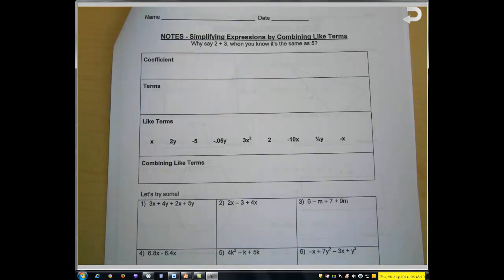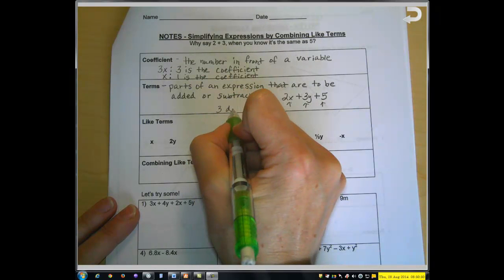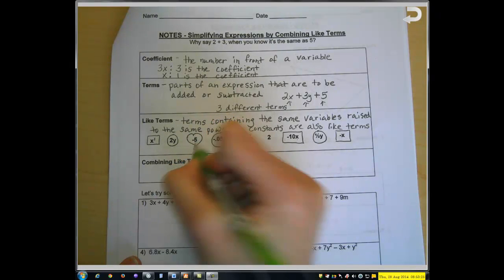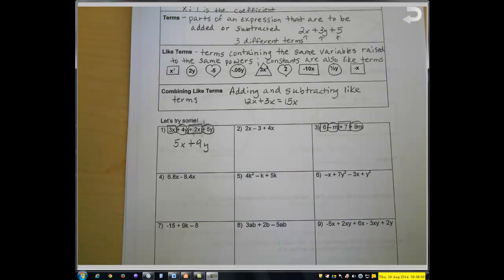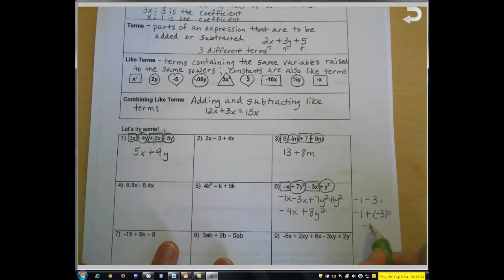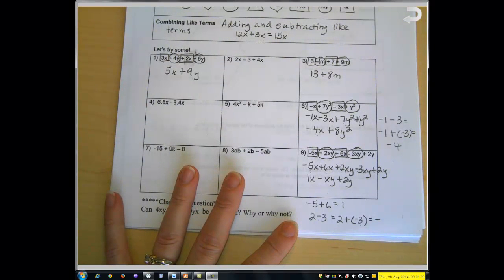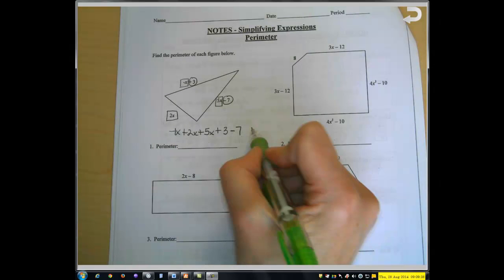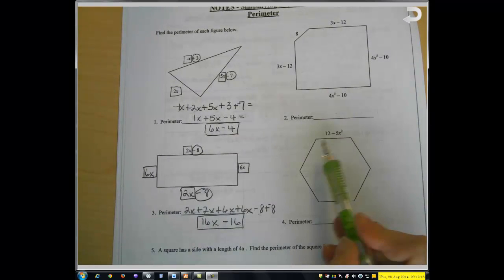Simplifying Expressions by Combining Like Terms and Perimeter